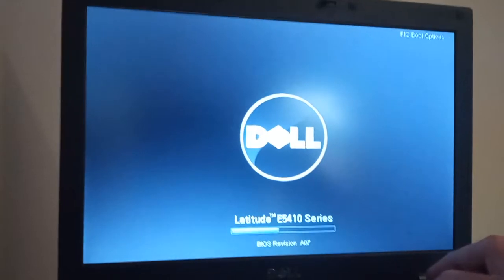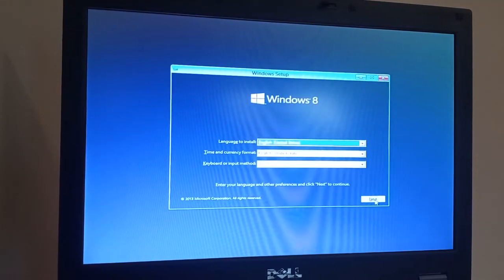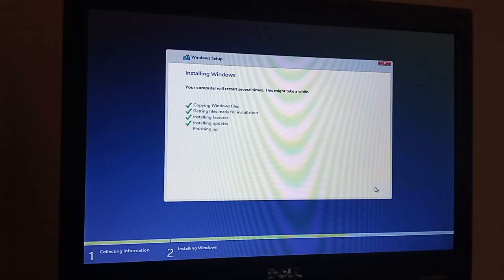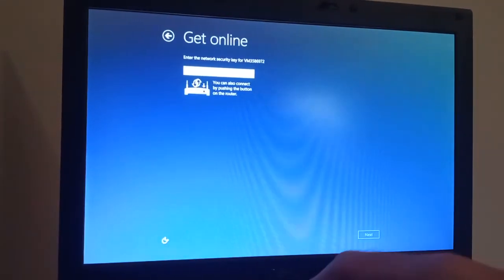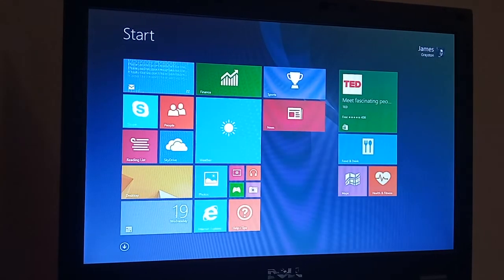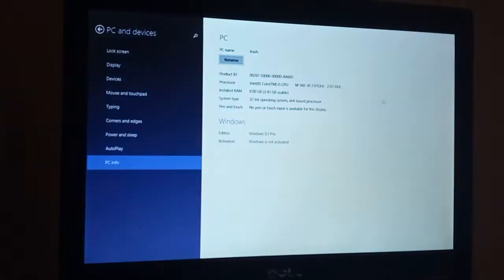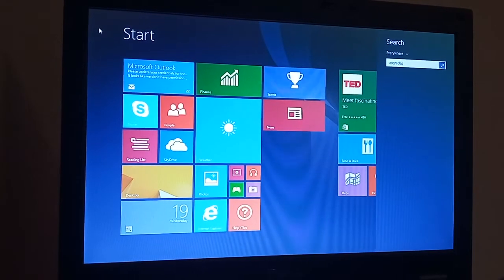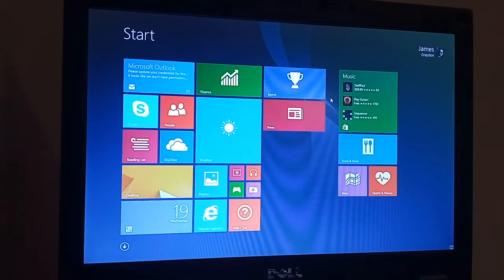Dell Latitude E5410: How To Install Win 8.1 Pro (32 Bit)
In this video I show you how to install Windows 8.1 Pro onto a Latitude E5410.

This laptop when it was launched back in 2011 had Windows 7 Pro on it.

Overall, the basic installation went well. The only hiccup was when I tried to sign in but that was a delay caused by a mistake on my part.

Overall it took around 9 minutes.

And in some ways Win 8.1 seemed to play very nicely with this laptop.

Key drivers were installed successfully (display and wi-fi) and the laptop was very fast and response as I moved around.

Partly because of that, I couldn't run any updates either.